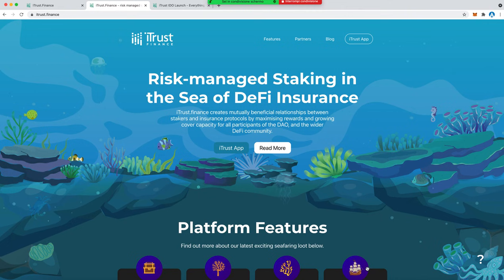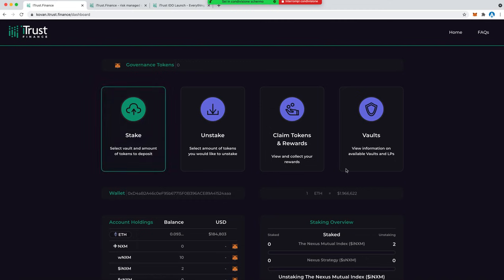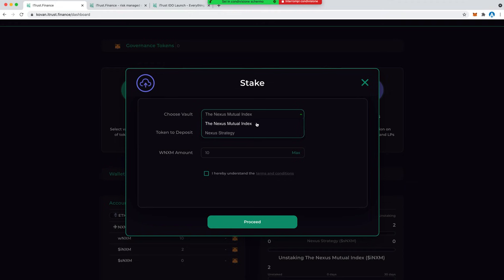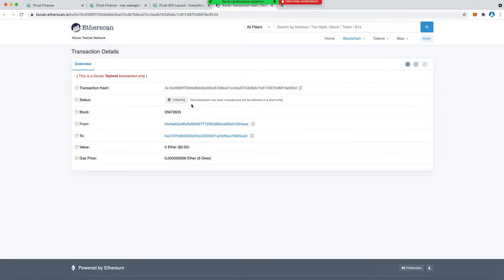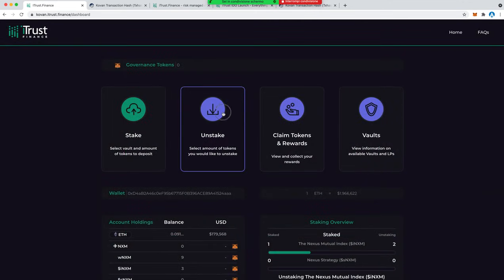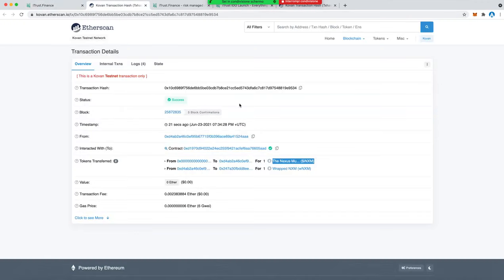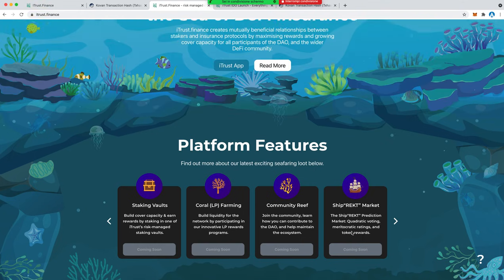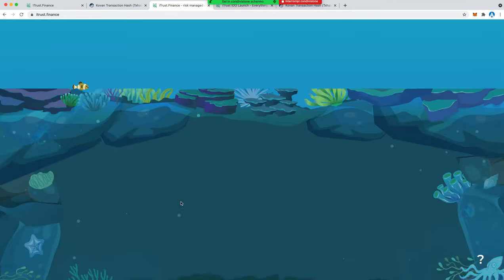Introduction & How To Stake with Rob, iTrust finance $ITG Founder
iTrust.finance: Risk-managed Staking in the Sea of DeFi Insurance
iTrust.finance creates mutually beneficial relationships between stakers and insurance protocols by maximising rewards and growing cover capacity for all participants of the DAO, and the wider DeFi community.